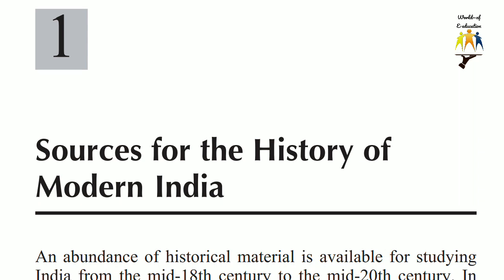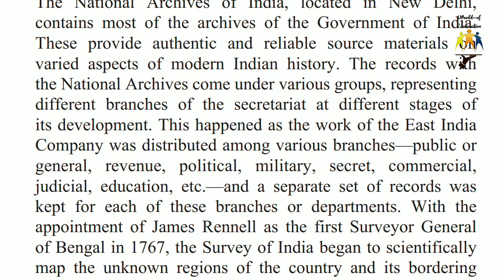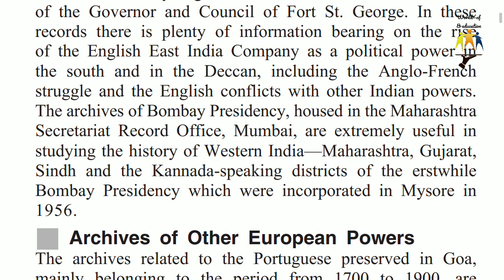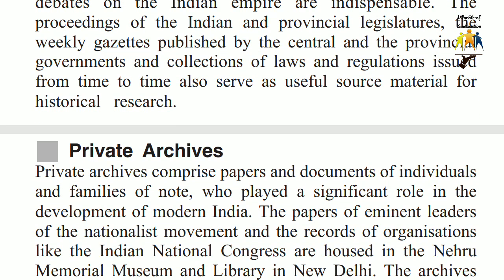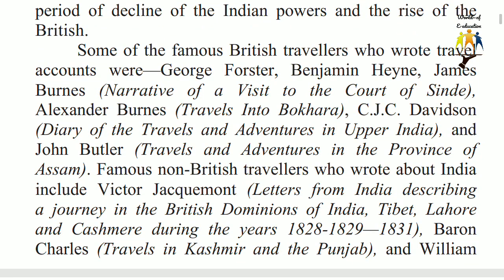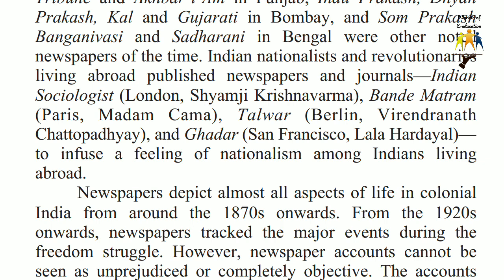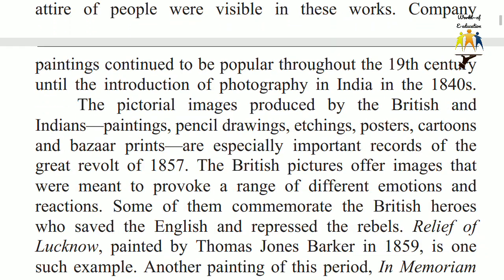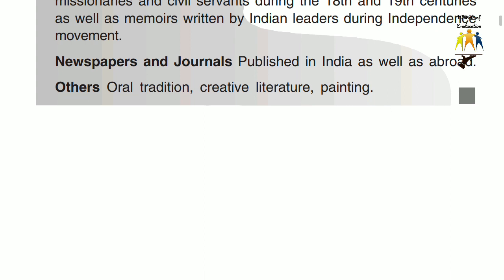{1/38 Spectrum} Sources for the History of Modern India